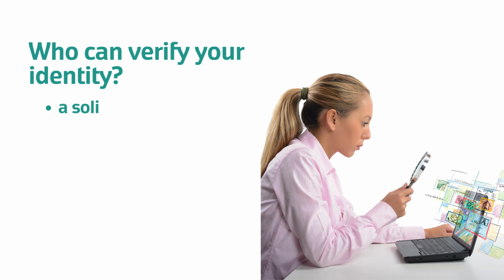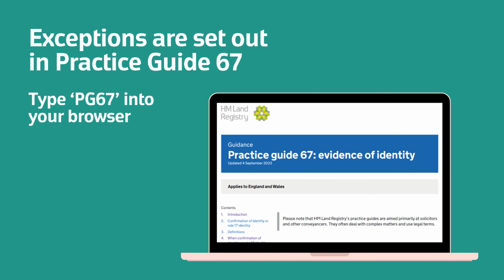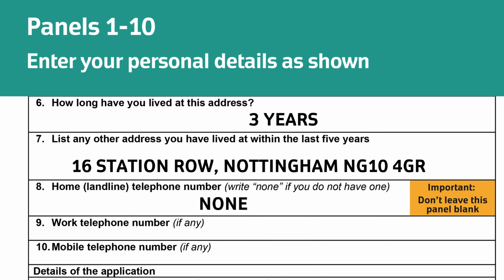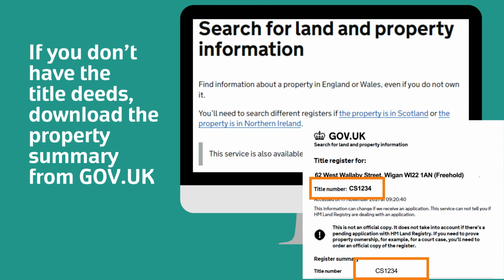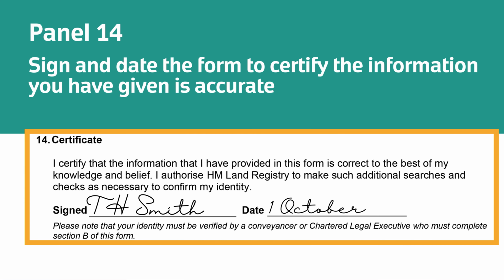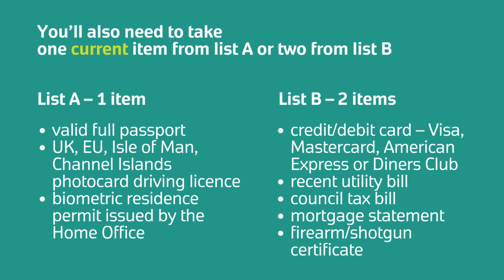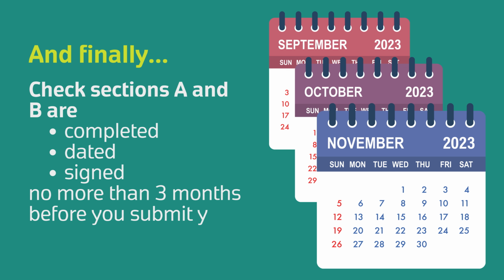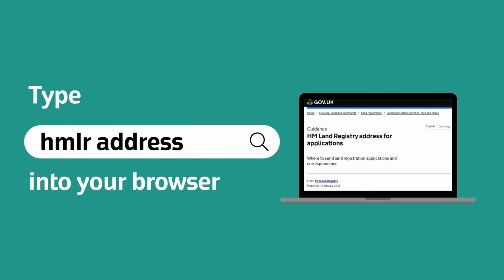How to Complete Form ID1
0:00 How to complete form ID1
0:04 When to use form ID1
0:22 Who can verify your identity
1:08 Download the form ID1 from GOV.UK
1:14 Completing form ID1
1:29 Panels 1-10 – personal details
1:45 Panels 11-13 – application details
2:05 Property title numbers – what they are, where to find them and how to obtain them if you don’t have your deeds
2:46 How to describe your land
3:00 Panel 14 – verification
3:09 Get your identity verified
3:28 Photo requirements
3:43 Evidence requirements
4:06 Overseas residents
4:32 Time restrictions
4:44 Where to send your completed application
5:01 Helpful tips

Links
HM Land Registry training hub

Tell us what you think about our ID1 guidance video
We are keen to increase our support to members of the public and one way of doing this is publishing videos that talk users through the form.
We would be very grateful for any feedback you are able to give. Please view the video first
The survey should take less than five minutes to complete. Your feedback is anonymous and used only to continually improve our video support.
Our research complies with the Market Research Society Code of Conduct. Find out more at: Market Research Society Code of Conduct